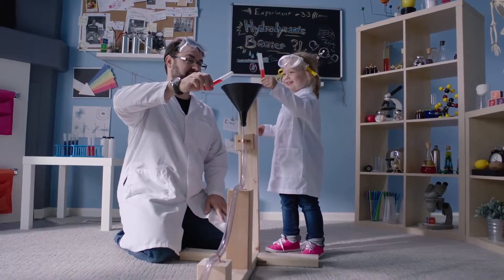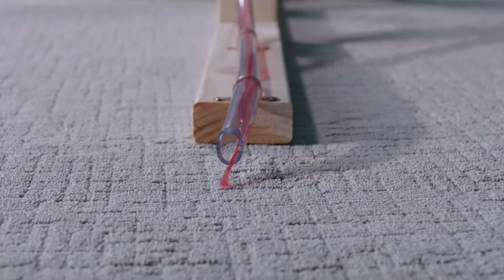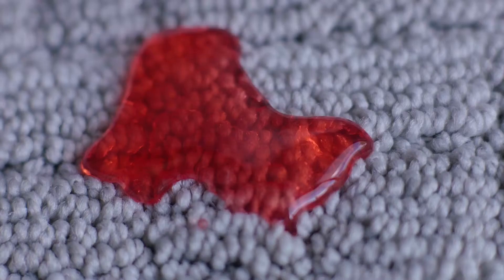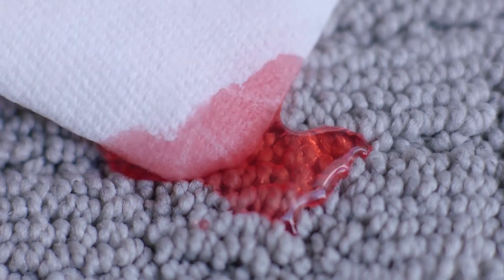Bellera - High Performance Carpet by Shaw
Shaw Floors designed Bellera to take what life throws.
Bellera is perfect for active households requiring the cleanest carpet for healthy living, LifeGuard protects your investment - and protects your subfloor from stinky, unreachable messes. This high performance fiber carpet delivers ultimate durability, softness and beauty.